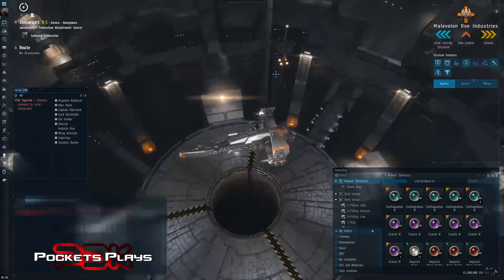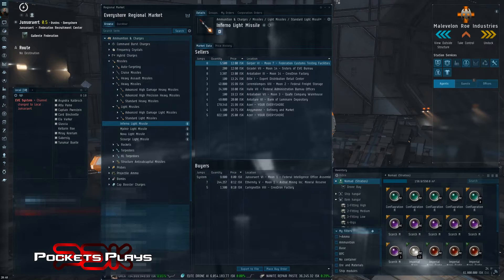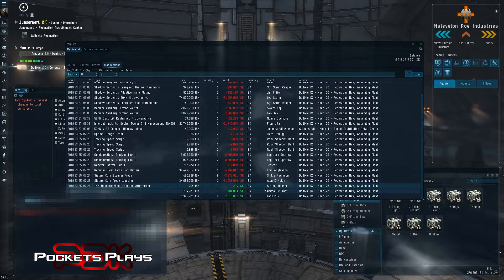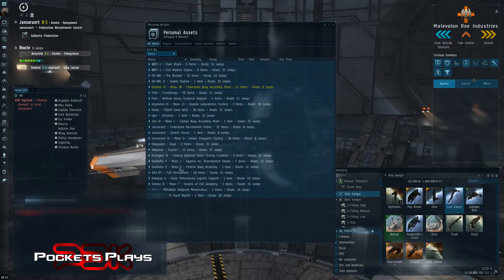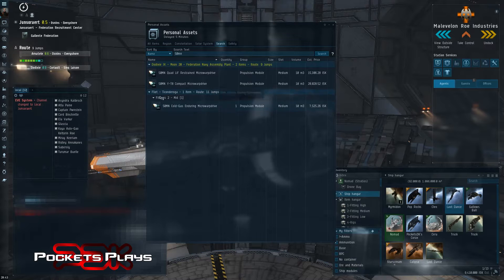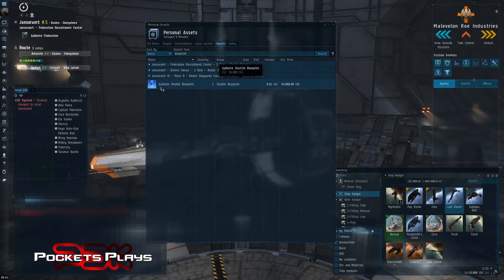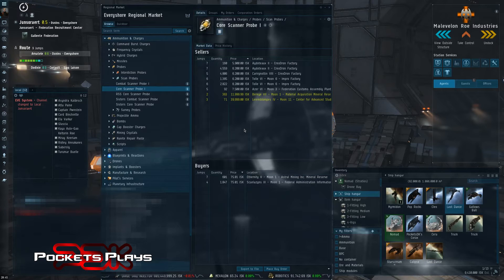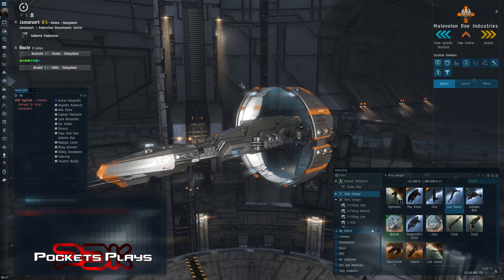Pockets' Quick Tips: Finding your assets!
Pockets' Quick Tips is a series of tutorials aimed at showcasing answers to common questions and little things I have picked up that I find handy.

In this episode, I talk about how you find your assets using the wallet and personal assets windows.

If you have questions, or know some other tips that you find useful, let me know!